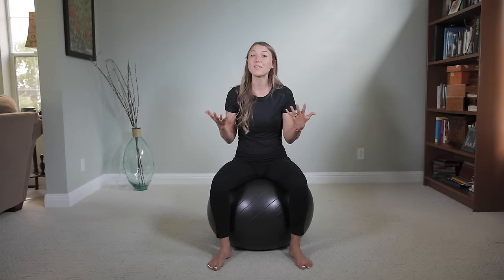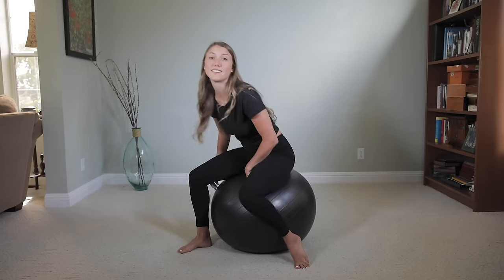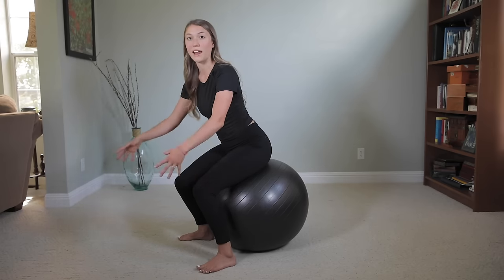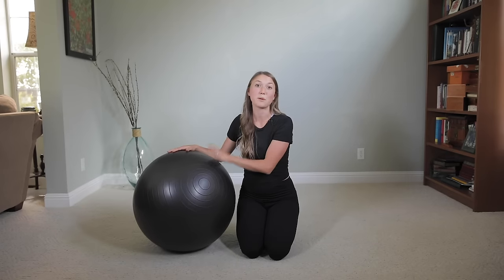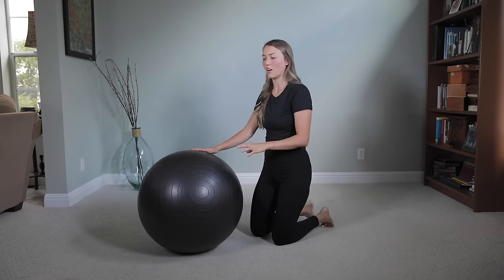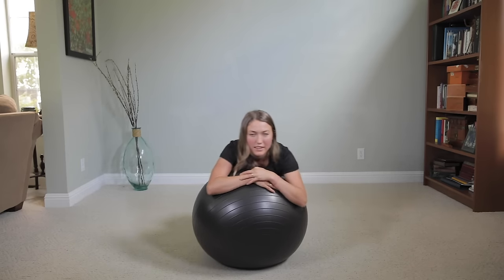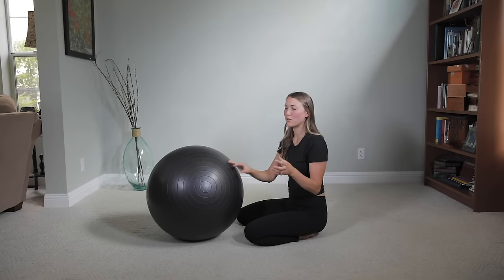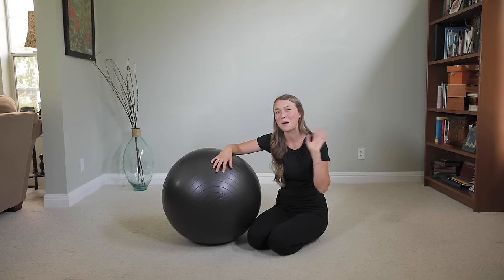Using a Birth Ball During Pregnancy | How to Use a Birth Ball to INDUCE LABOR and PREPARE FOR BIRTH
How to use a birth ball during pregnancy

Are you using a birth ball during pregnancy? Because knowing HOW TO USE A BIRTH BALL DURING PREGNANCY can change the 9 months leading up to your birth. Birth ball exercises during pregnancy can help with your stretches during pregnancy to prepare your body for the labor and birth of your baby. In this video I’ll show you how to use a birth ball, how stretching with an exercise ball feels amazing, and how to use a birth ball to induce labor. Of course, there’s no one technique using pregnancy ball exercises to induce labor to guarantee your outcome, but these exercise ball exercises to induce labor help get baby into an optimal position to kickstart labor. The positions and movements you’ll learn are techniques anyone can use- they’re easy movements using an exercise ball for beginners! So for all your questions about how to use a birth ball for stretching or how to induce labor with birthing ball you’ve come to the right place to learn how to prepare for labor using birthing ball!

My FAVORITE BIRTH BALL
Birth Ball Cover

I am a Lamaze certified Childbirth Educator and a DONA certified Birth Doula in the San Francisco Bay Area! For more information and resources, come find me at builttobirth.com